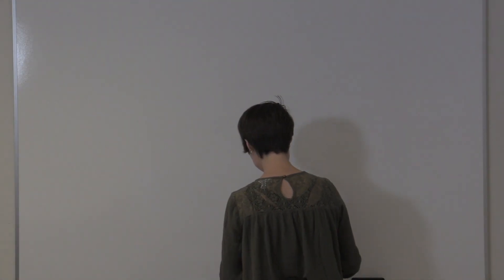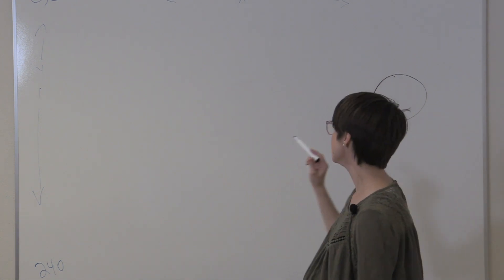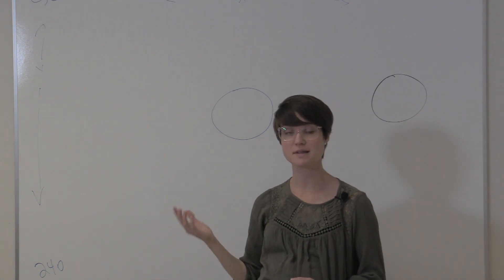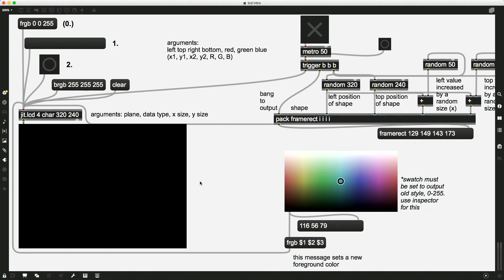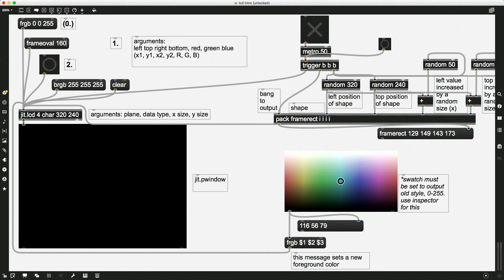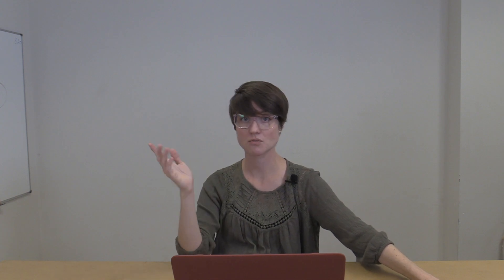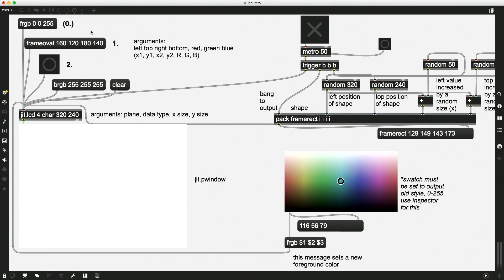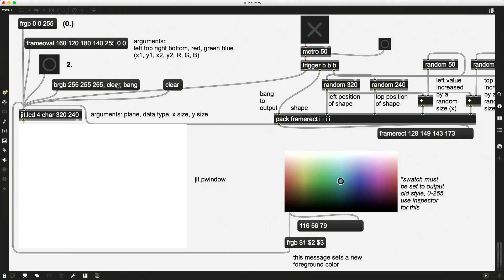Jit.lcd basics, part 2 - drawing commands and the grid system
This video continues the series of the jit.lcd object. See an overview at the white board of grid systems and x/y locations, and the kinds of numerical representations you need for specifying the location, color, and shape in the jit.lcd object. Learn about arguments and order of operations to get jit.lcd object to output a drawing, and see a few common reasons why your jit.lcd object isn't outputting visuals as you are expecting.